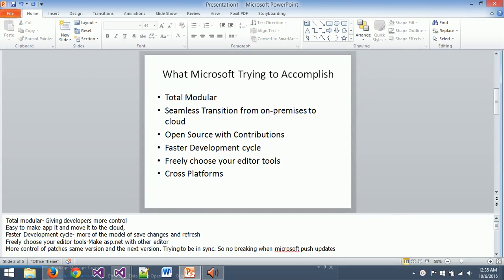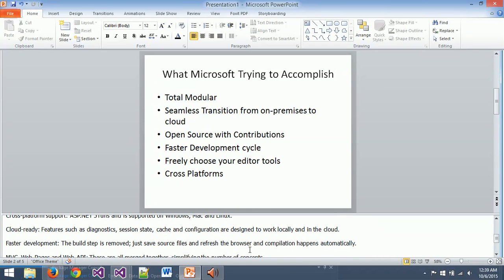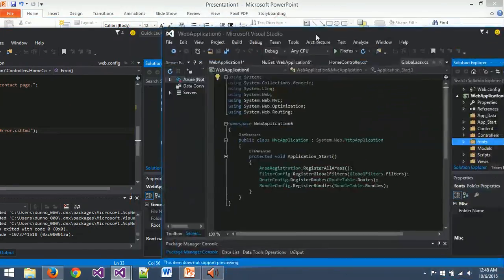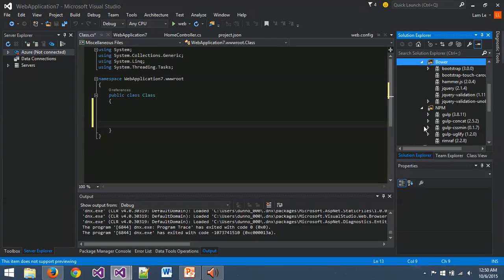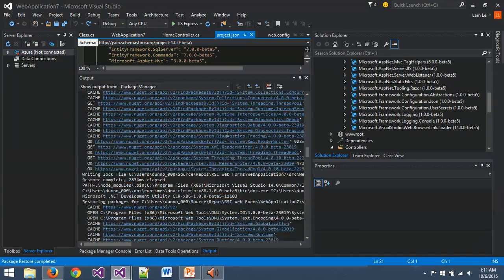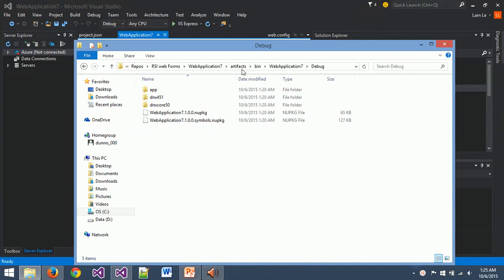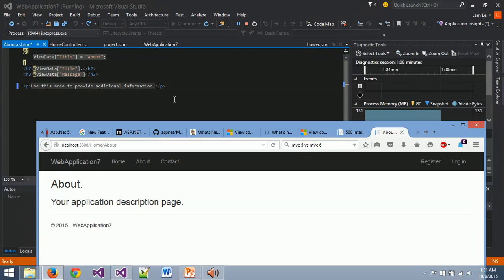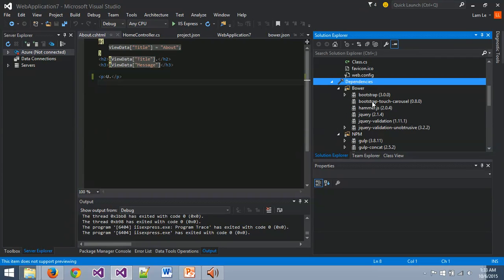New Features of ASP.Net 6 and MVC 5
Tech Briefing 1